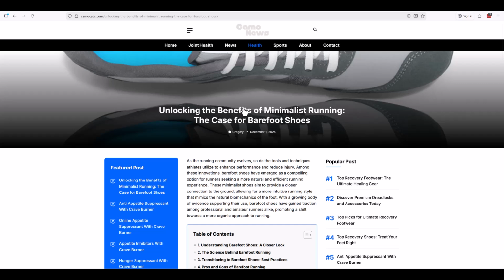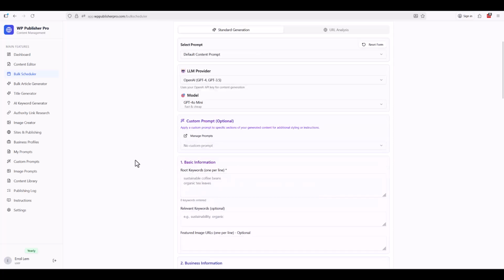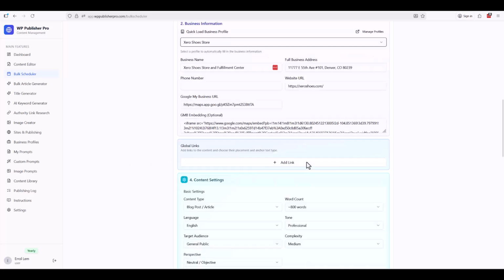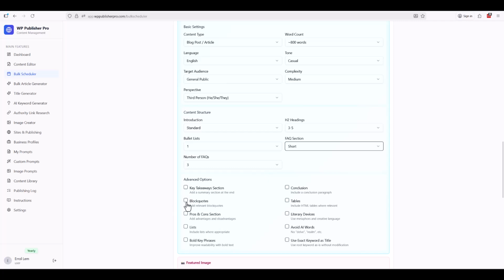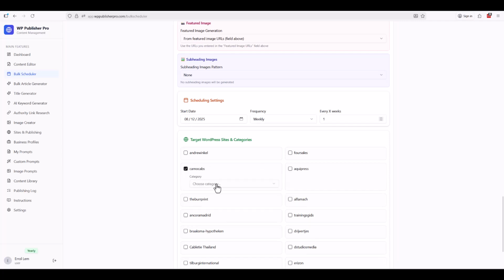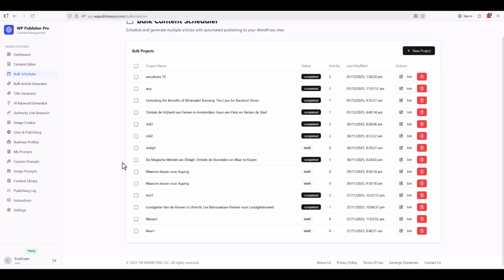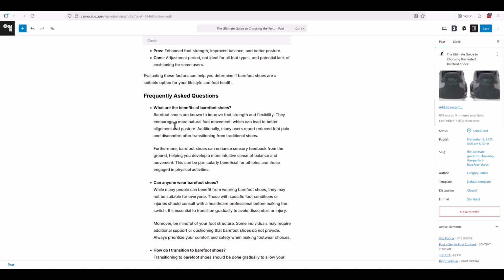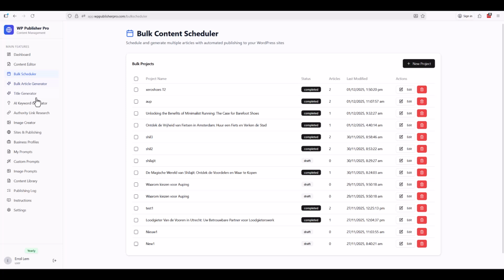WP Publisher Pro Tutorial How I Create Tier 2 Articles That Boost My Tier 1 Pages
In this video, I walk you through exactly how I use the WP Publisher Pro Bulk Scheduler to build a structured SEO content stack using Tier 1 and Tier 2 articles.

I start with a Tier 1 article I previously created for XeroShoes, and in this tutorial I show you how to generate two Tier 2 supporting articles that internally link back to the Tier 1 post — all within the same website.

1️⃣ How to create Tier 2 articles with the AI Content Generator

I show you how to quickly generate relevant supporting articles that strengthen your main Tier 1 post and build topical authority.

2️⃣ How to plan all content inside the Bulk Scheduler

You’ll see how I select the Tier 2 articles, schedule them, and set them to auto-publish on my WordPress site — without manually logging in.

3️⃣ How the articles publish automatically on WordPress

Once scheduled, WP Publisher Pro sends everything directly to your WordPress installation, where the posts go live on the exact date and time you choose.

4️⃣ How to use the Business Profile for automatic branding & GMB details

I also show how the Business Profile feature inserts the company’s branding, information, and even GMB details directly inside the articles — helping you stay consistent and strengthen local SEO signals.

Perfect for SEO, link building & content stacking